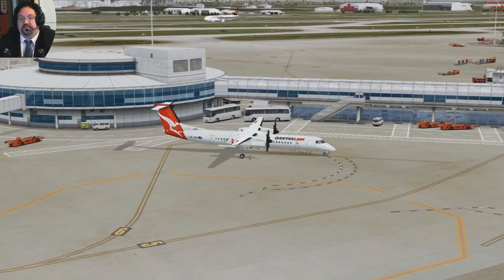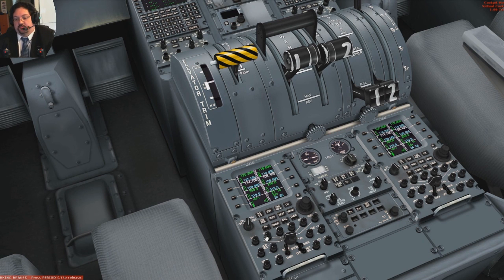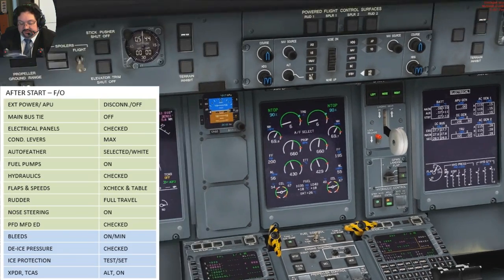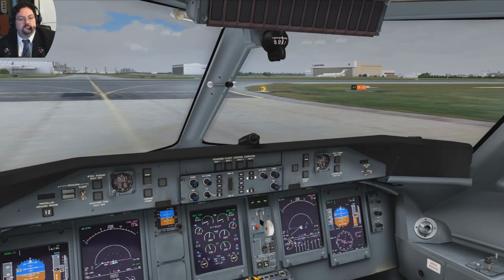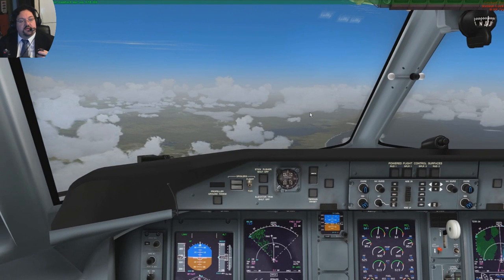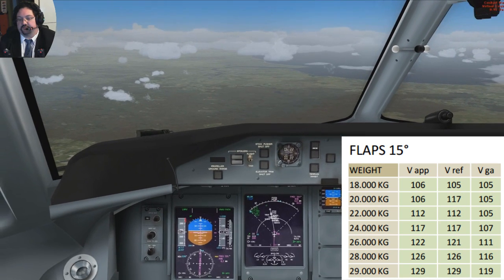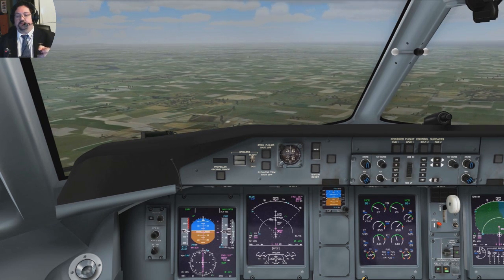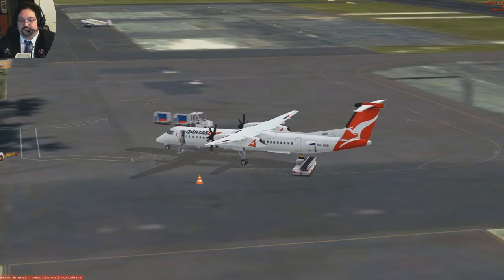FSX Majestic Q400 on Vatsim Vatpac Brisbane RealOps to Bundy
This Description has new information pertaining to this flight. Read it.
The Yoke in the Facecam (thanks Ies Apac ) has not been "Mirrored" in editing. If you think it looks "Backwards" then head over

In December 2015, VATPAC hosted it's "Real Ops" event at Brisbane Airport. For several hours ATC Manned Brisbane on Vatsim, and several nearby airfields.

This video sees me fly the Majestic Software Q400 Pro edition from Brisbane to Bundaberg in Queensland.

Links to purchase proceed via JustFlight, SimMarket, FS Pilot Shop or PC Aviator online stores via the links at the bottom of the

In this case I used the livery of QantasLink, Provided by Majestic Software, which comes installed when installing the product.

Brisbane Airport in this video is the Orbx Brisbane product, available

Bundaberg Airport is from the Freeware package "Ants Aussie airports Complete" which you can download for free from

Every air traffic controller and aircraft you hear is a real person using VATSIM.

I use VAIP for FSinn to see traffic in the right liveries (internal model matching software developed by Compass VA)

I also have MyTrafficX 5.4 models installed (Used for matching aircraft+livery in FSinn, not for actual offline AI)
alongside to maximize the variety in viewable liveries.

Matt Davies also made a video on how to set up FSinn which caused IVAO to submit a takedown copyright violation on MY channel on THIS (PMDG 777) video.

You can see the video Matt made and what happened to my channel because of the fact that the link just mentioned was posted in this very description text here!

All insets, including charts, checklists and facecam have been edited into the video using Sony Vegas Movie Studio HD 11.0

During the flight, weight loadings, weather briefings and airway SID STAR approach and ground charts were read off a second computer/monitor.

The Checklists are the same ones included in the Majestic Software Q400 documentation that comes with the aircraft when you purchase it as a series of .pdf files.

They were screen-shotted into a .jpg image with the Snipping Tool that comes default with Microsoft Windows 7 (Click "Start" and type "Snip" into "Search Programs and Files" on the bottom of the start menu)

These .jpg images are then simply placed onto the Sony Vegas timeline view.

Instrument Charts for Australian Airports are available for free at the airservices australia

Weight loadings, Flight and fuel planning was done using PFPX.

My computer:
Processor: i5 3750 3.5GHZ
Graphics: GTX670 1GB
Ram: 8GB 1600 DDR
HDDs: ST1000DM003 & ST500DM002

ActiveSky Next was used for all weather, this program injects Real time real weather including clouds, precipitation, temperatures, winds, turbulence etc into the simulator.

FSDT's GSX Ground Services for baggage handling, marshalling and pushback

Flight Plan: YBBN - YBUD (DH8D)
DCT BN V134 SU W374 BUD DCT

Flight Plan Remarks:
PBN/B2B3B4D2D3O2O3S1 DOF/160110 REG/VHQOM RVR/550 OPR/QLINK PER/B RMK/TCAS EQUIPPED